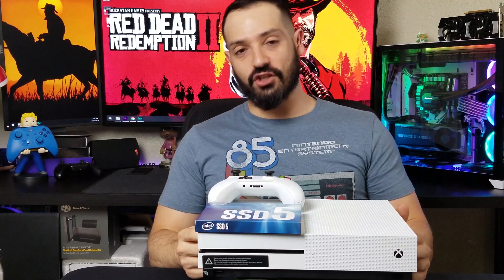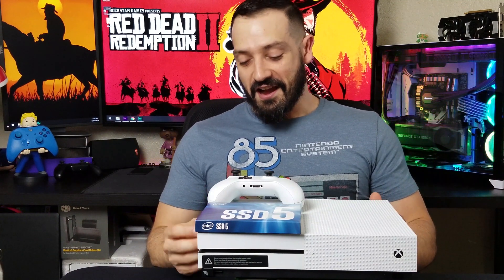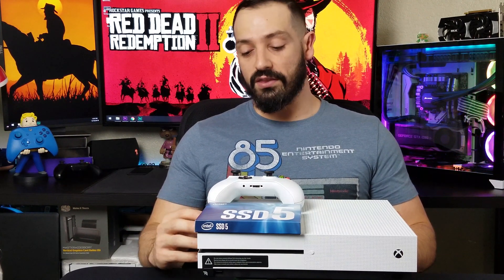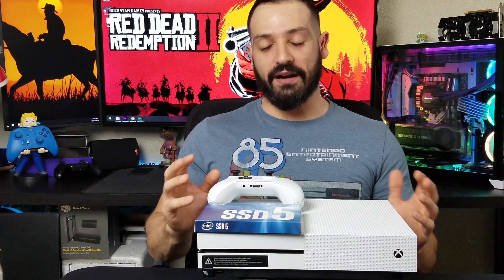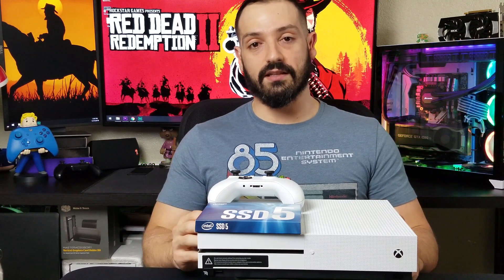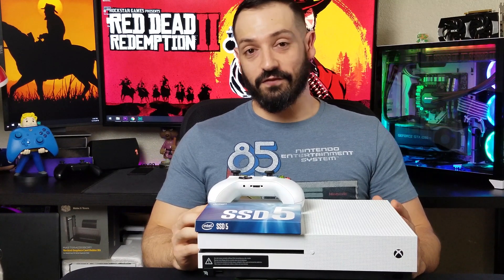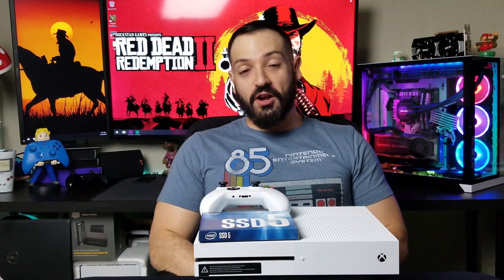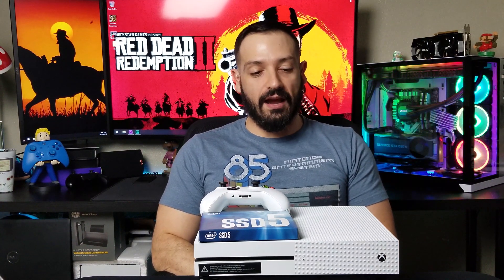How To Make Games Load Faster on Xbox One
Can this Intel powered Xbox One Compete Against PCs??
Speed Up Your Xbox One  - Improve Loading Time!

In this video I show you how to significantly improve the speed of your Xbox One loading time with none other than everyone's current favorite game, Red Dead Redemption 2.